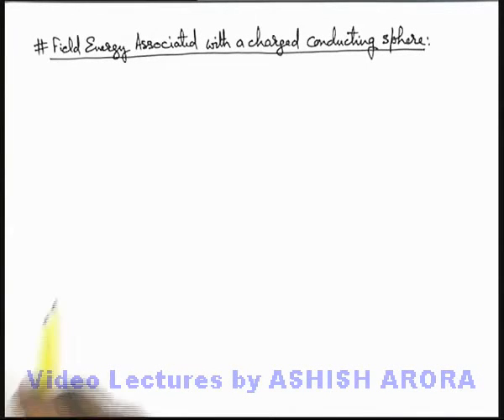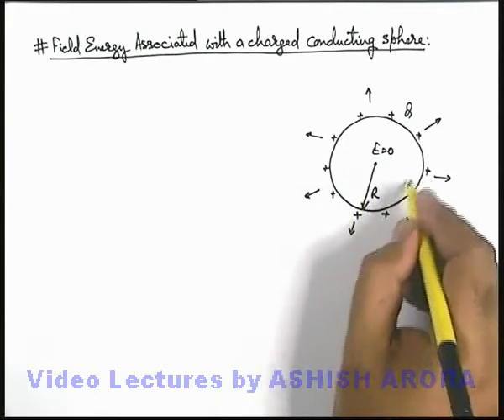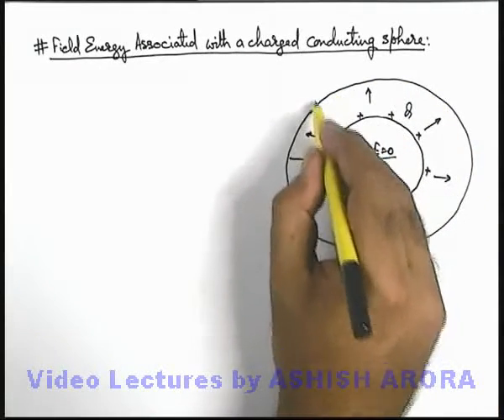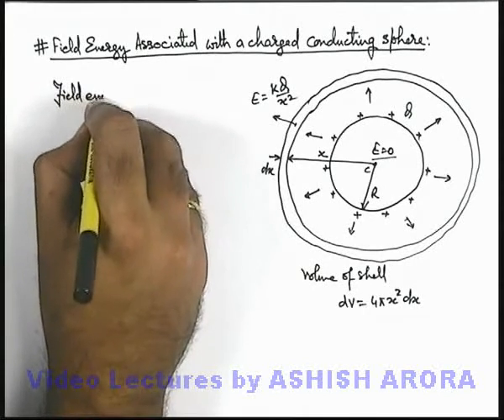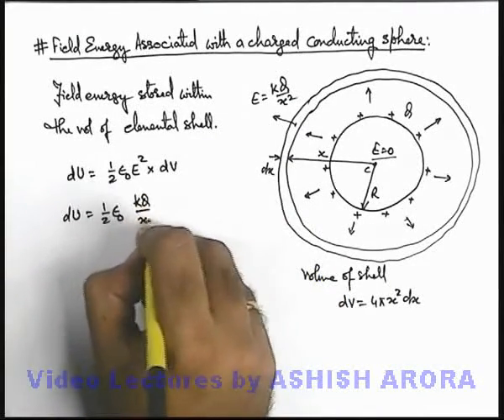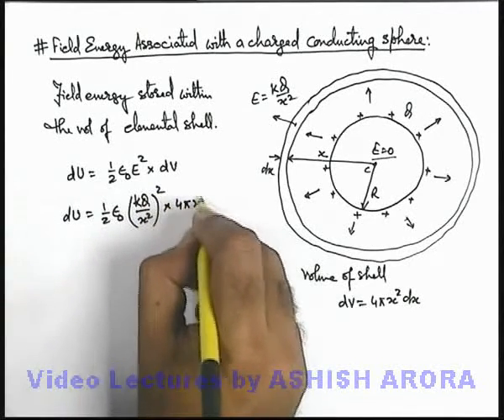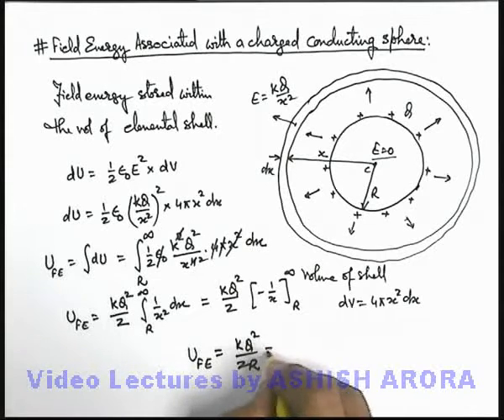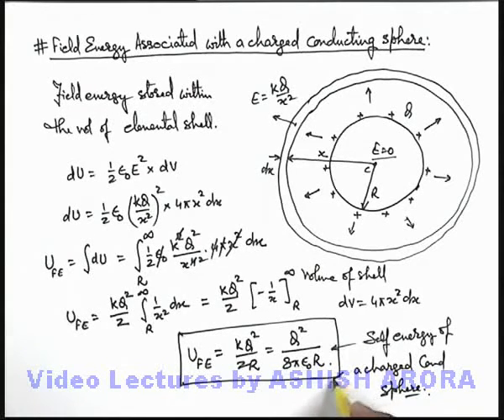Class 12 Physics|Electrostatic Field Energy|3Field Energy Associated with Charged Conducting Sphere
PG Concept Video | Electrostatic Energy and Electric Pressure | Field Energy Associated with a Charged Conducting Sphere by Ashish Arora

Students can watch all concept videos of class 12 Electrostatic Energy and Electric Pressure for jee & neet in proper sequence through PG channel playlist.